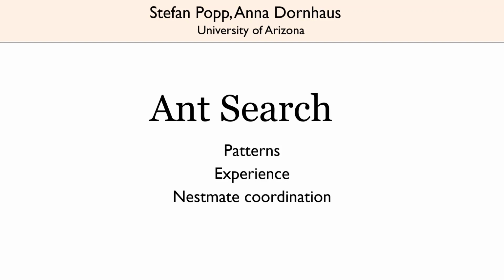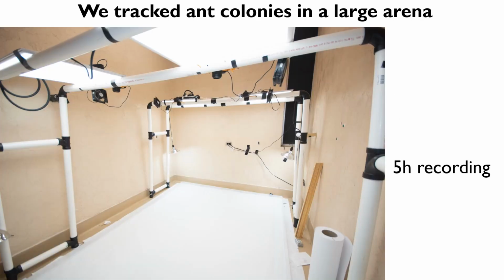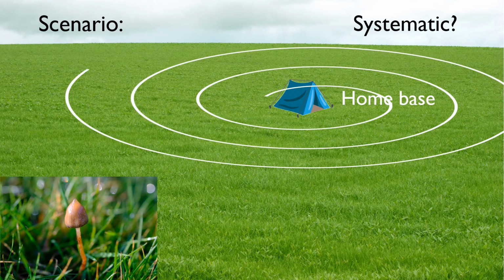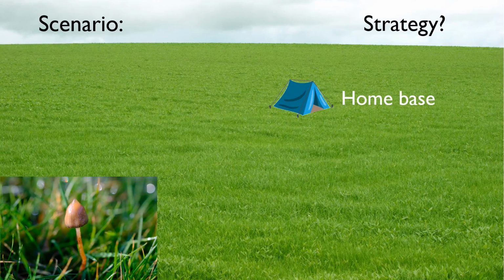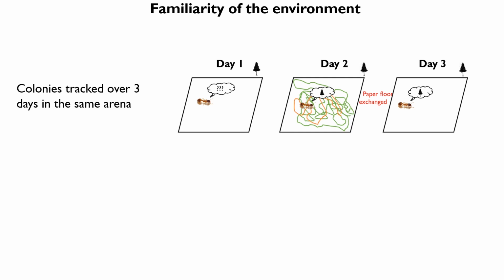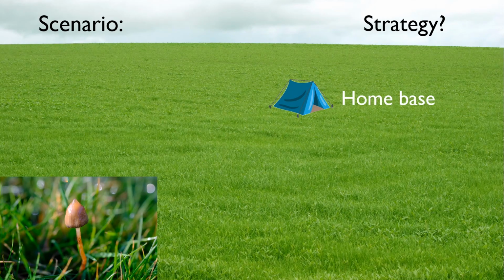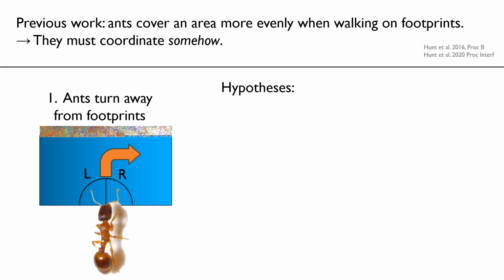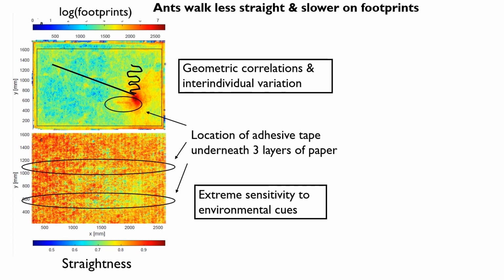Virtual poster 11: Stefan Popp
Title: "Ant search: not just random, and not all pheromones!"

Authors: Stefan Popp (1), Anna Dornhaus (1)

(1) University of Arizona, Tucson, AZ

Abstract

How do animals search for resources of unknown locations? We know relatively little about it, compared to the search for known locations and theoretical work. This is even more true in collective systems like social insect colonies, where the individuals should coordinate to maximize group success. In my PhD I investigate the search behavior of Temnothorax rugatulus ants in a large arena in the lab. I show that 1) ants do not merely walk purely randomly, as was previously assumed, but rather meander regularly in smooth left-and right turns. This systematic element decreases the number of path self-crosses while not increasing the distance ants disperse from the nest, making their search patterns morespace-filling. 2) The study species often relocates their nest, requiring the foragers to become familiar with their new environment for effective navigation and search. In our experiments, over 3 days after being placed into a new arena, colony-level exploration activity decreased, but ant dispersivity away from the nest, speed, and path straightness all increased over time, possibly reflecting a shift from familiarization or marking to
searching. 3) Previous work showed that ants walk straighter and faster on surfaces which are marked with chemical footprints of nestmates. We find the opposite effect, which we explain by 2 reasons: footprints make ants walk straighter, and interindividual variation combined with environmental heterogeneity mean causation in the reverse direction. The latter, together with very high sensitivity to environmental cues, are probably more ecologically relevant than the reaction to footprints.